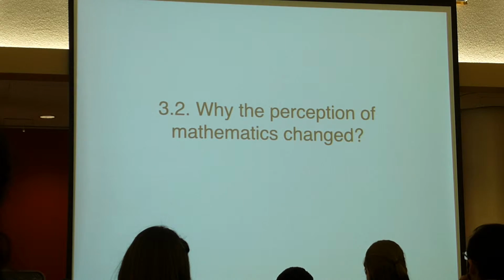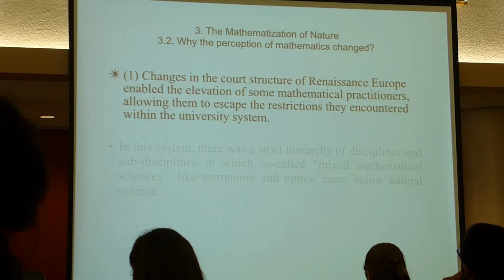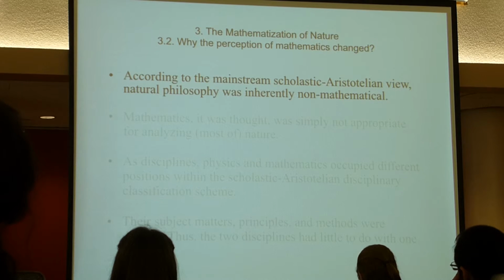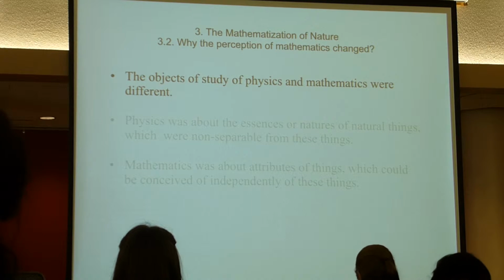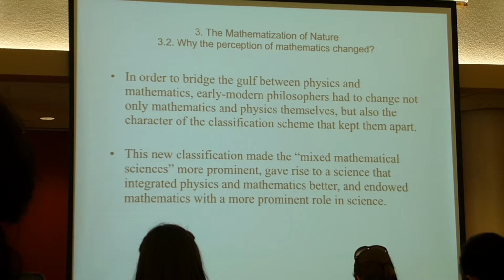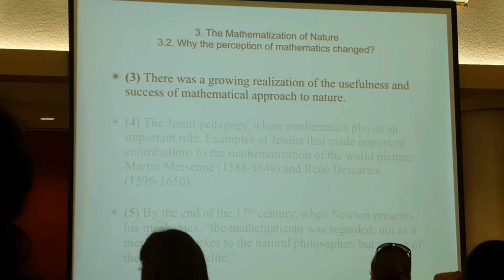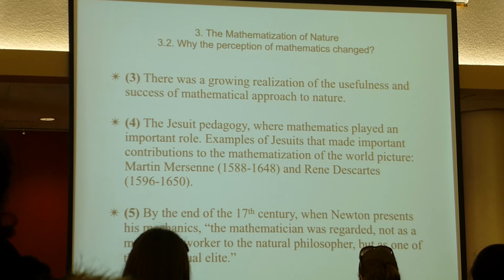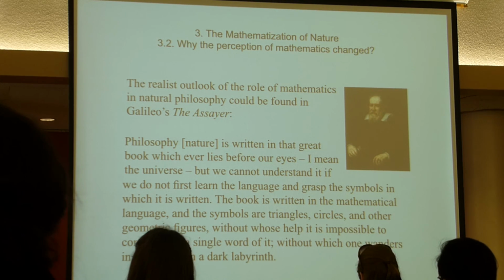HPS100 lecture #7: The Scientific Revolution (part 2)